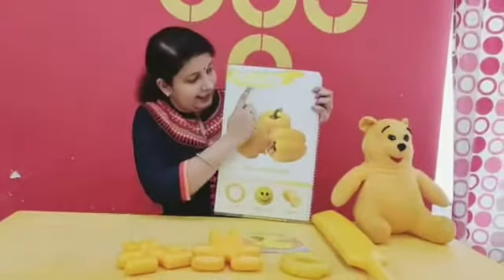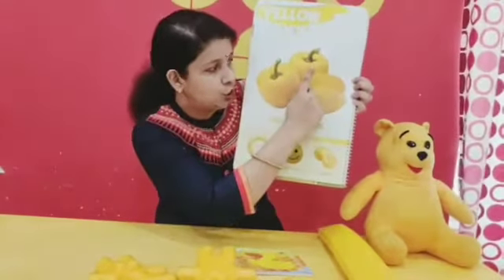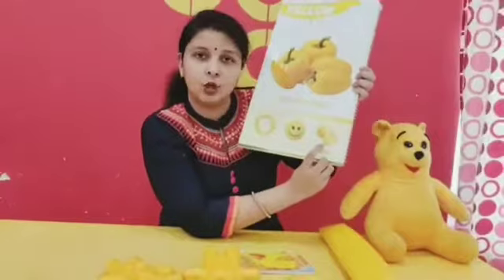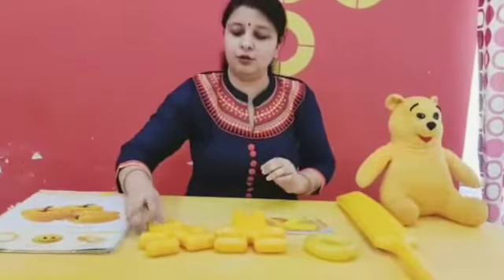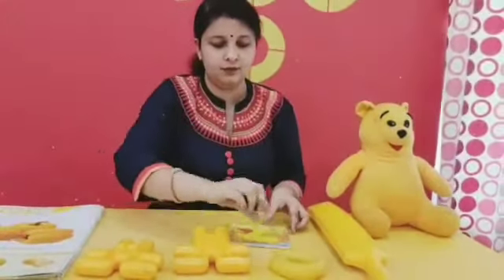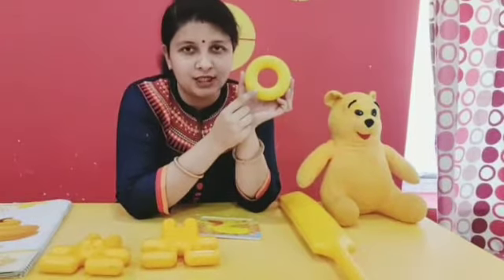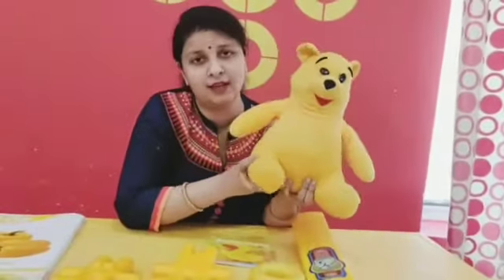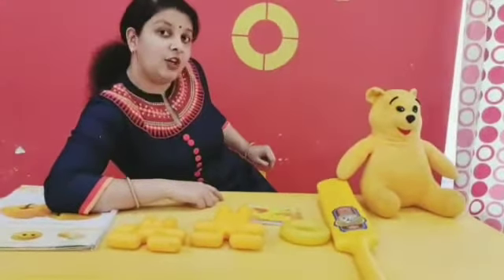Yellow colour introduction